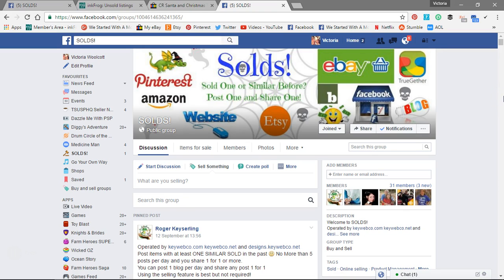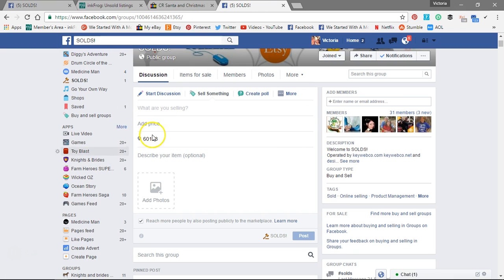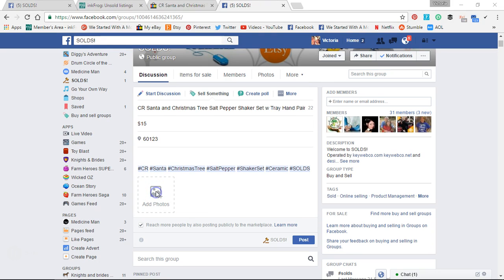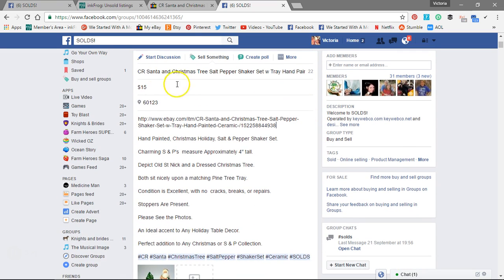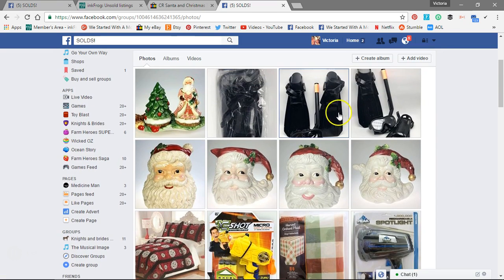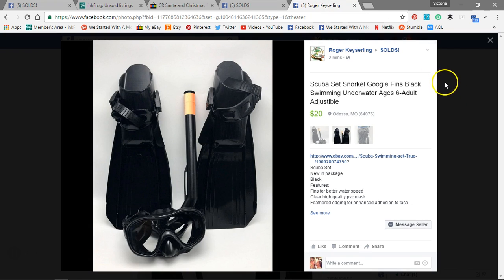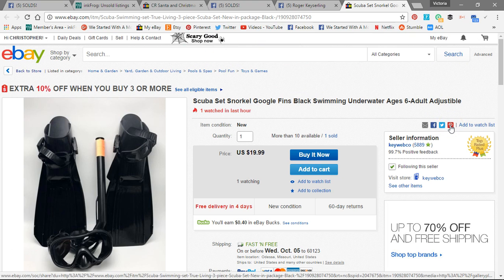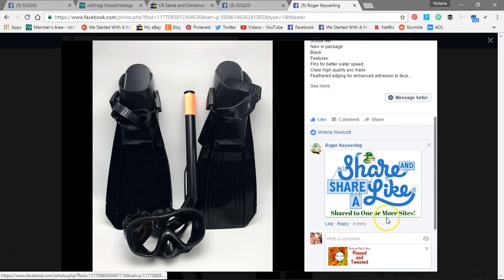Listing and Sharing in SOLDS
How to List You Items for Sale in SOLDS!... and How To Share